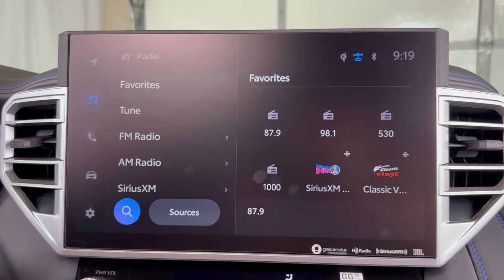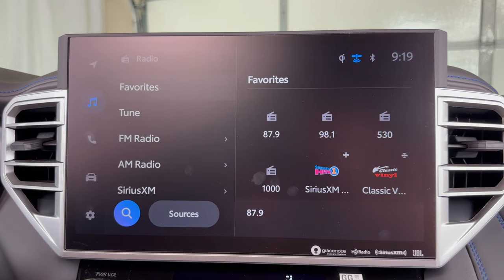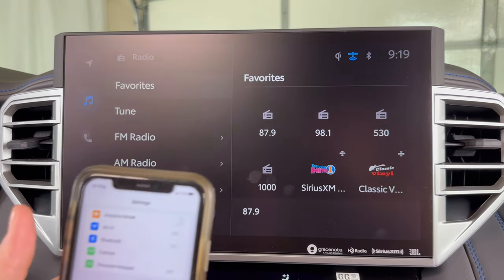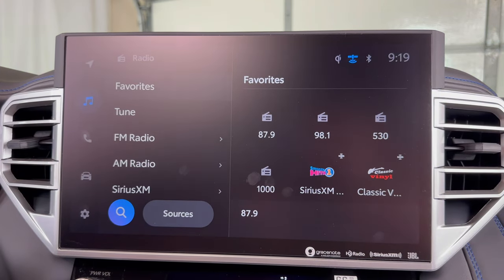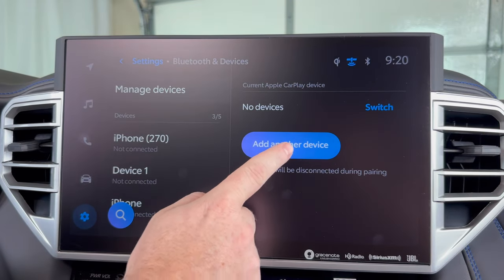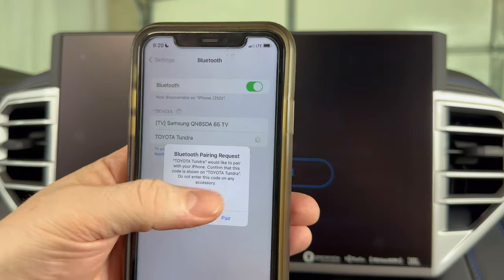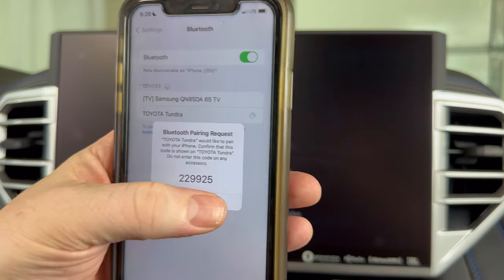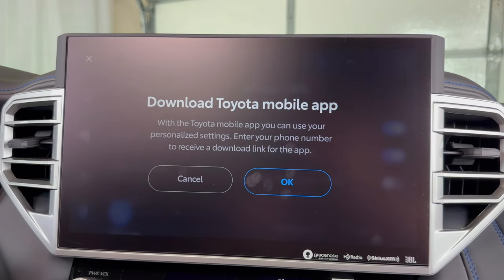How To Pair Phone With 2022 - 2023 Toyota Tundra Bluetooth - Sync iPhone Connect Samsung Pairing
A video tutorial on how to pair your phone to a 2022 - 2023 Toyota Tundra using Bluetooth.  An iPhone is used to connect to the Toyota Tundra Bluetooth in the video, but it will be the same pairing set-up for a Samsung Galaxy, Google Pixel or any other phone.

This video will show you how to connect, pair or sync your iPhone, Android or Samsung Galaxy phone to the Bluetooth system in the following Toyota Models:
2022 Toyota Tundra
2023 Toyota Tundra